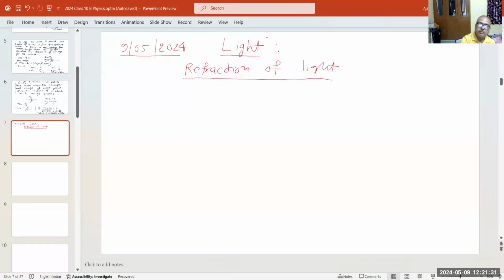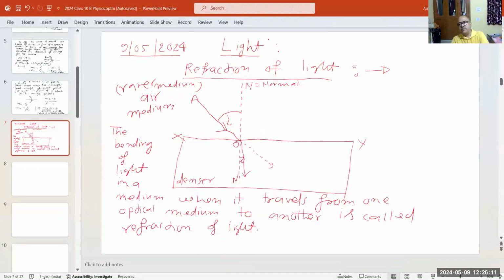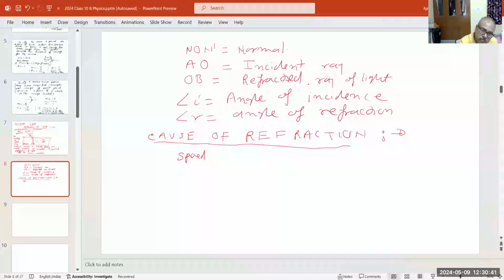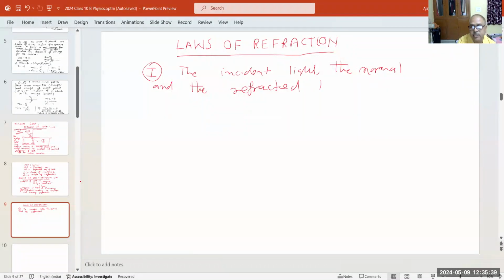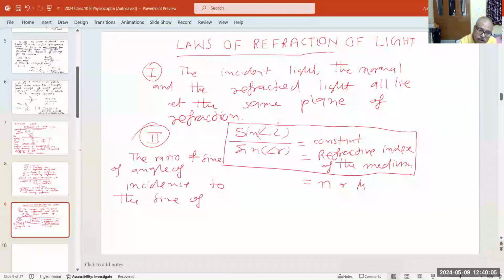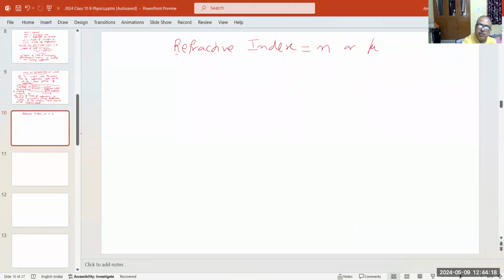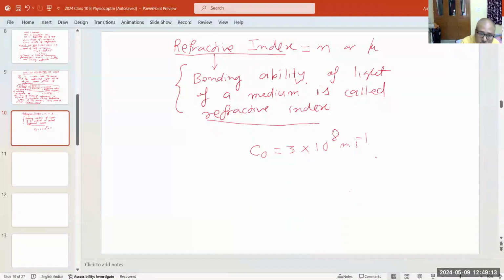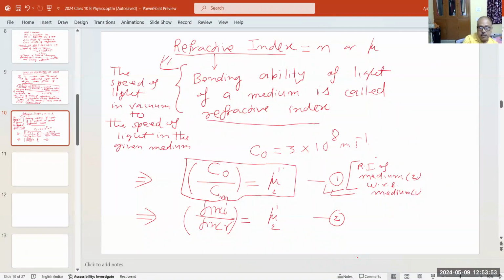Class XB Physics Refraction of light 09 05 2024